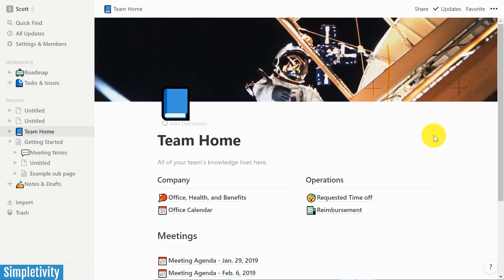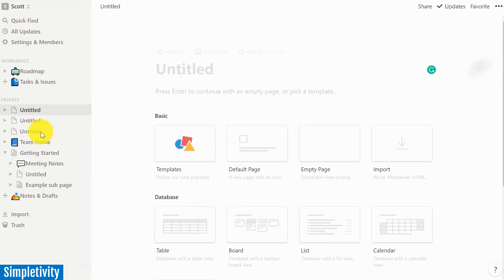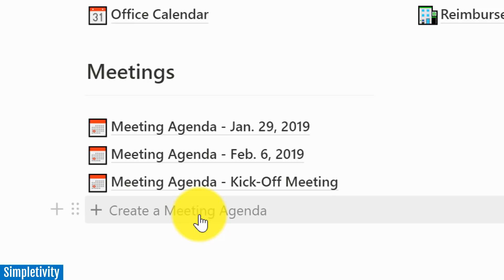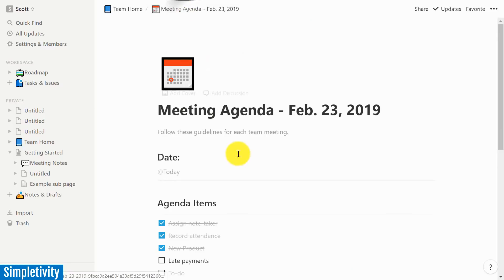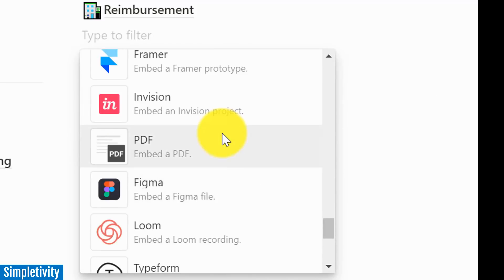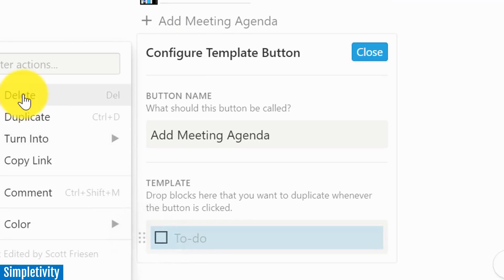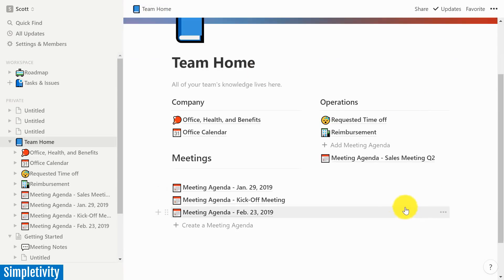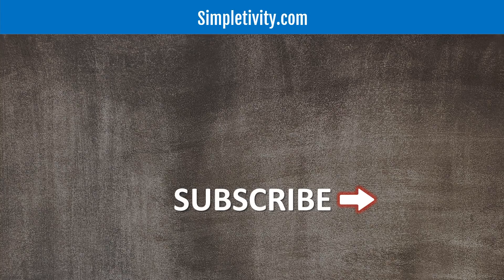What is Notion and How to Create a Template (Tutorial)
Notion is a productivity app that can help you stay organized in many different ways. From creating notes and documents to managing tasks and projects, Notion can handle almost anything. In this video, Scott Friesen shows you how Notion works and how to create a template in this all-in-one workspace.